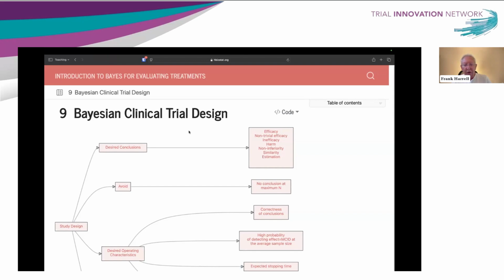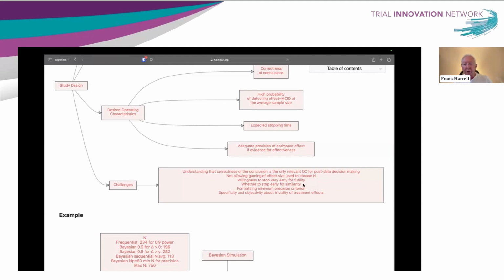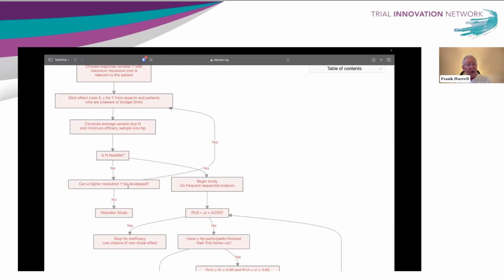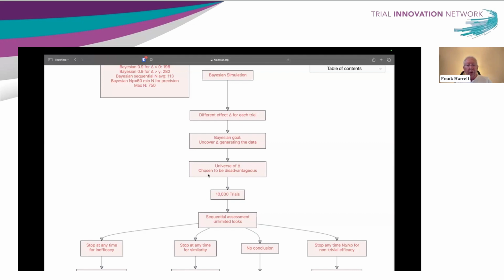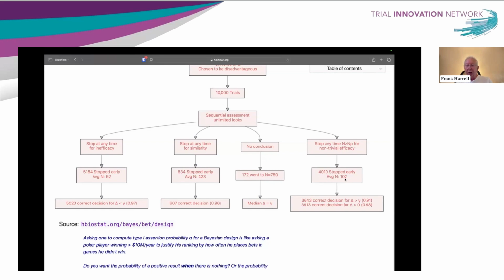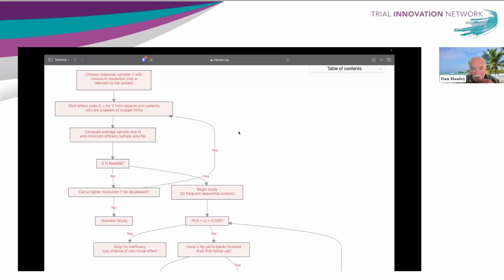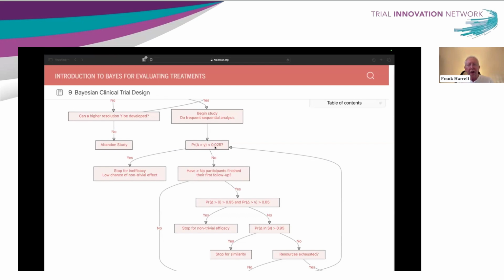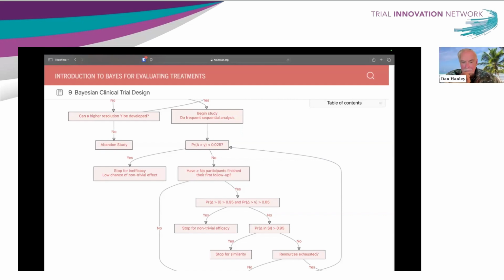An Example of Bayesian Fully Sequential Clinical Trial Design and its Performance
Frank Harrell, PhD, presents "An Example of Bayesian Fully Sequential Clinical Trial Design and its Performance" at the fall 2024 DIDACT Symposium on October 18, 2024.

The DIDACT Symposium series is a project of the Trial Innovation Network.